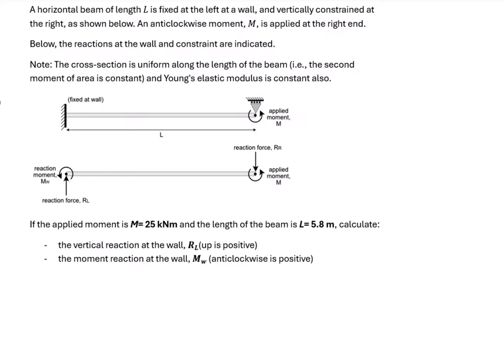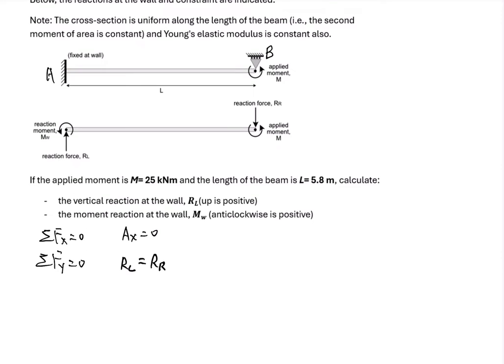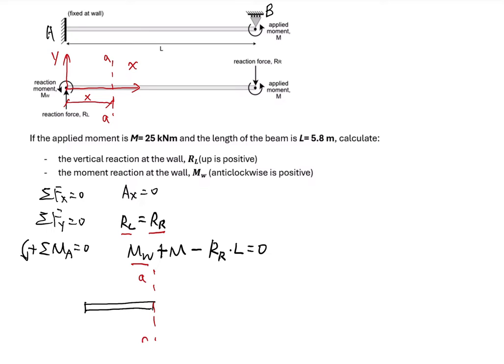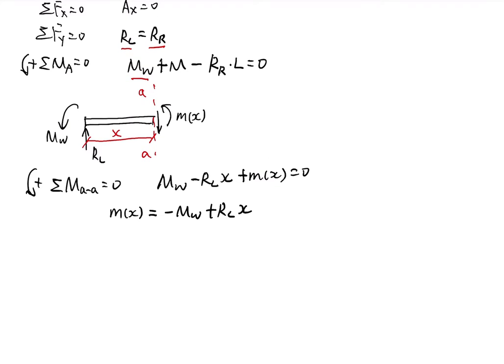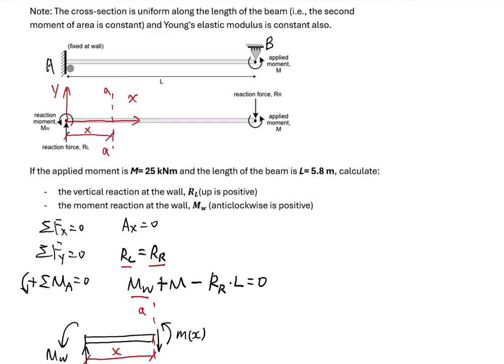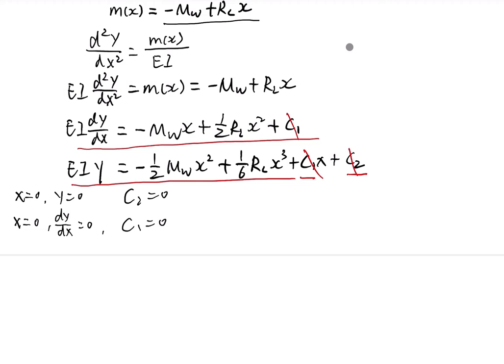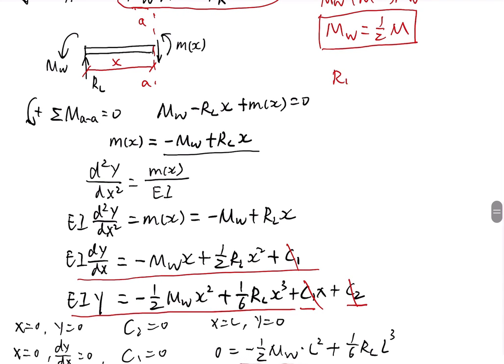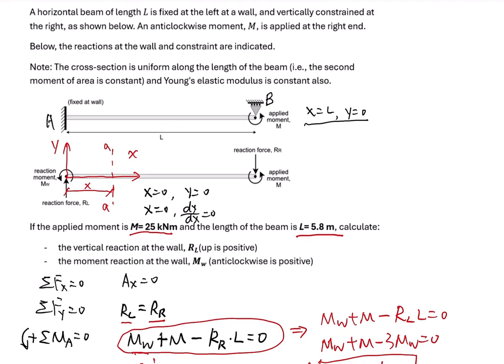Indeterminate beam reaction forces Method 1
In this method, Double integartion method is used to find out the extra equation to slove unknown reaction forces.